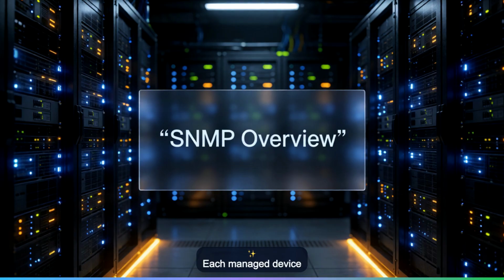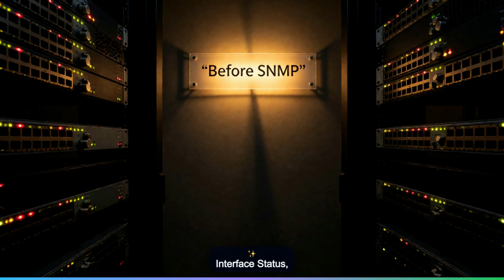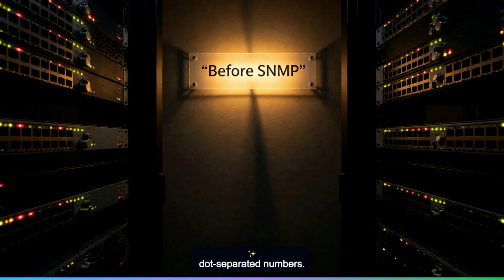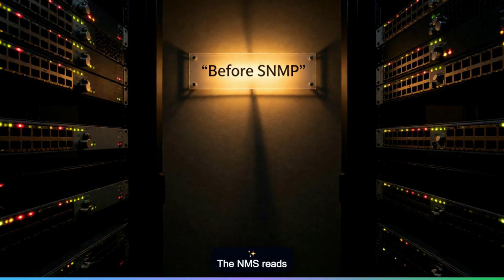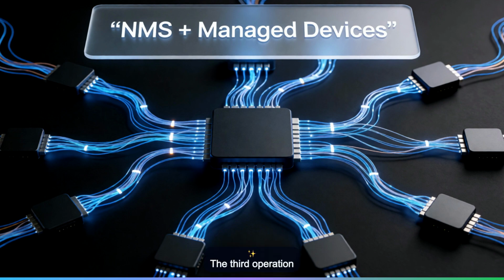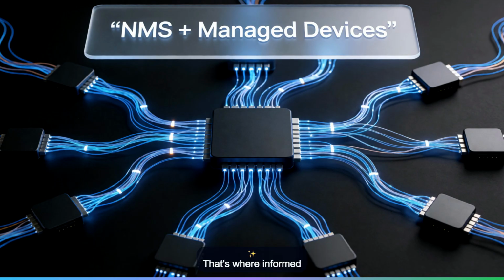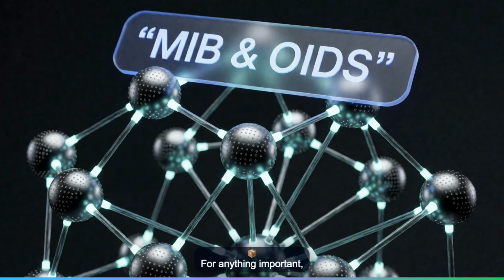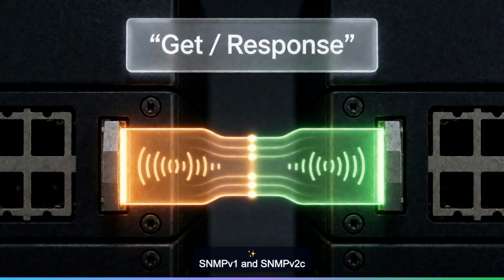CCNA Chapter 30: Simple Network Management Protocol (SNMP)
Learn CCNA Chapter 30: Simple Network Management Protocol (SNMP) with certification-focused scenarios and exam review guidance.